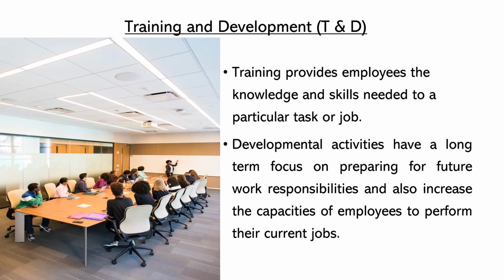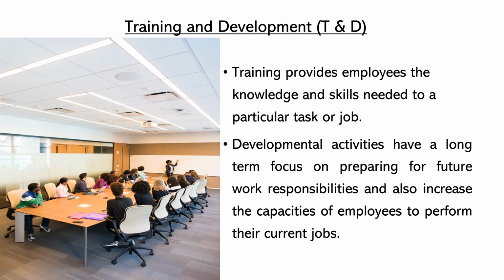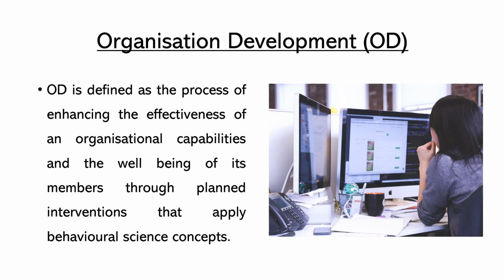HUMAN RESOURCE DEVELOPMENT - INTRODUCTION FUNCTIONS PROCESS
In video I have covered Human Resource Development :
- Definition
- Functions
- Relationship between HRM & HRD